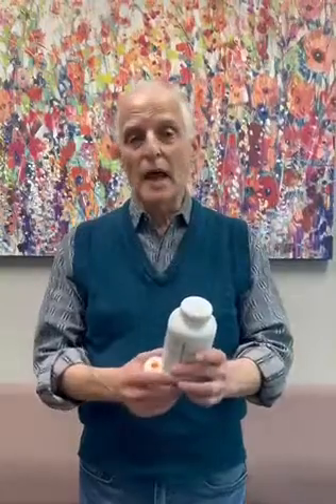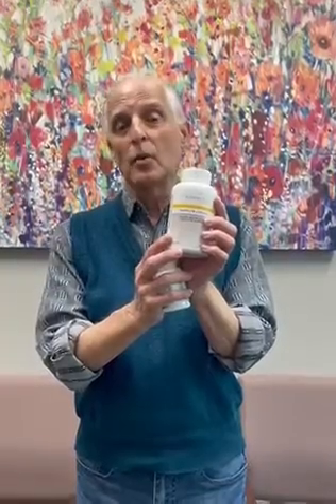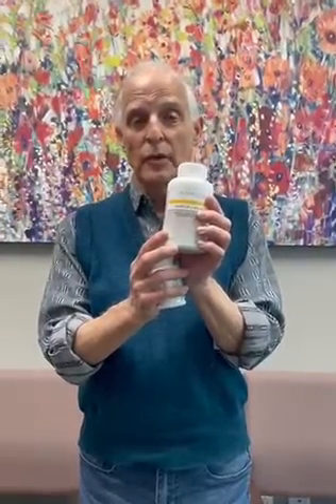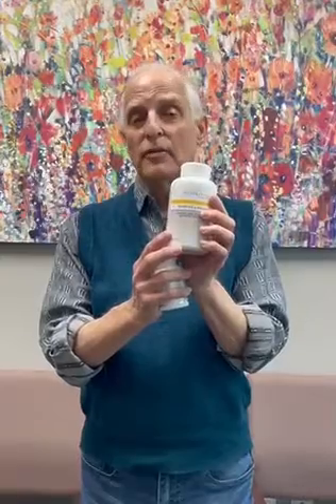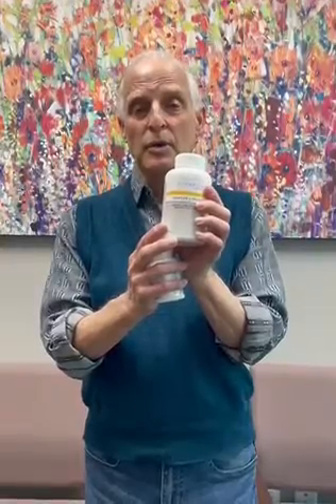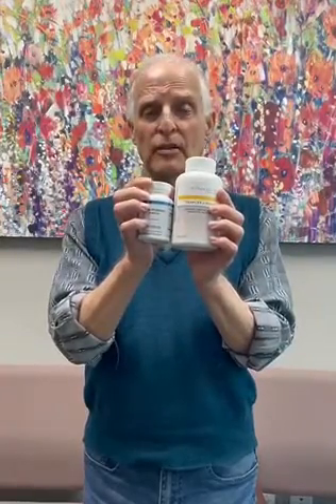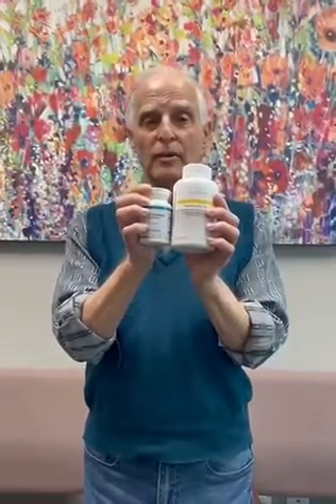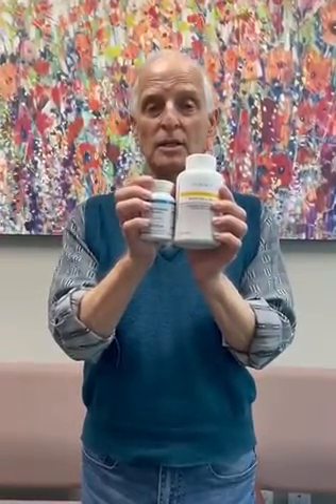Leaky Gut Syndrome - Natural Treatments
Do you have headaches, allergies, vertigo, gas, bloating, IBS, Constipation?